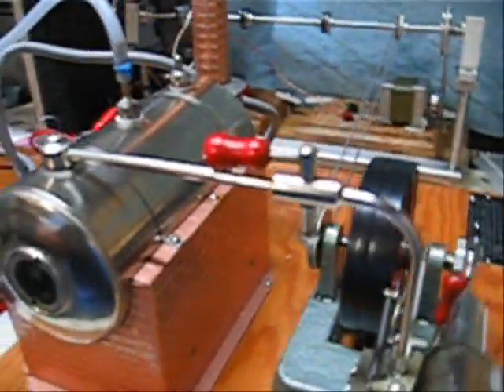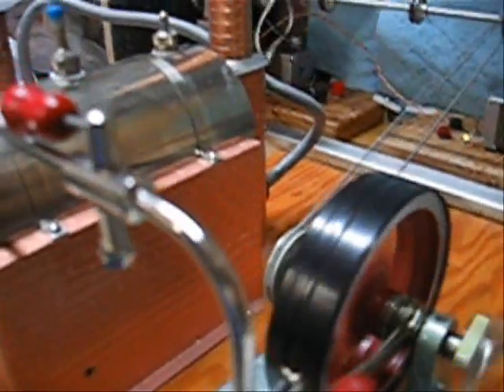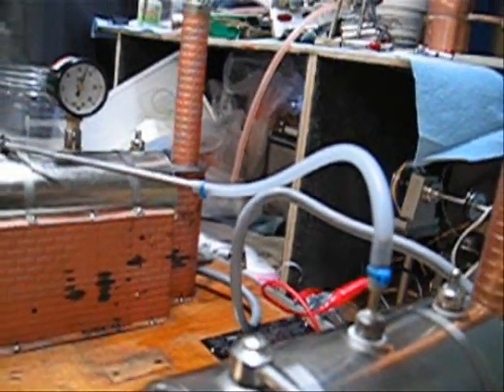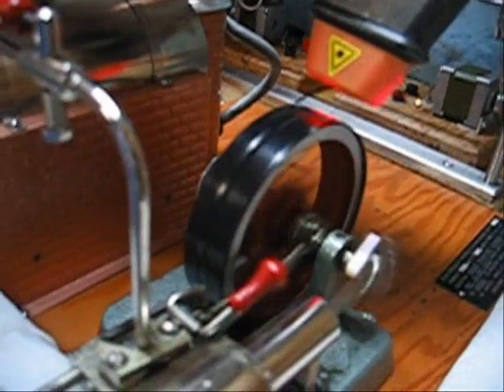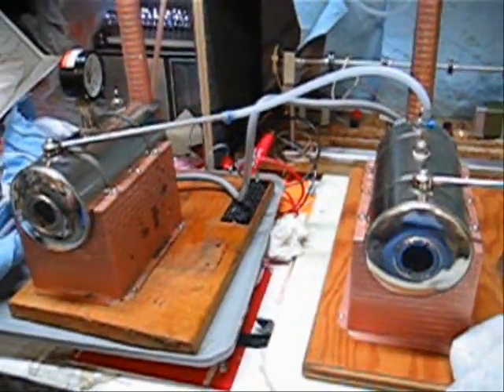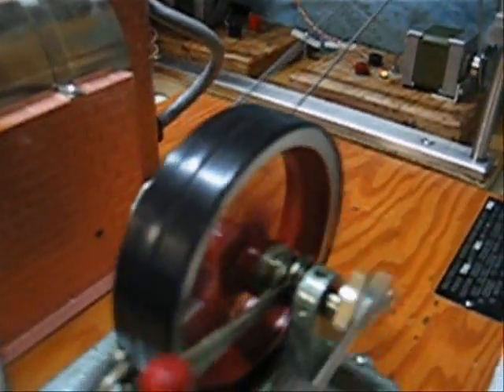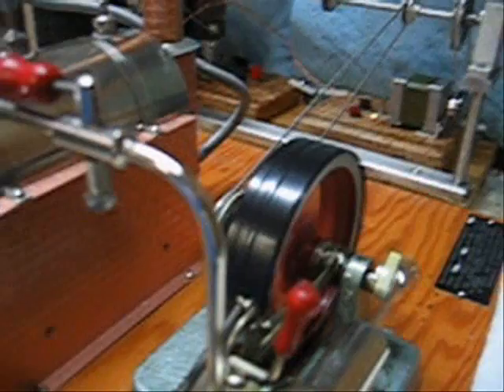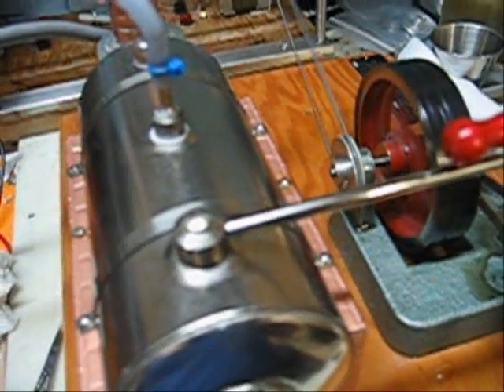Jensen 20 - Double boiler experiment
Here's the double boiler 20 driving the generators.